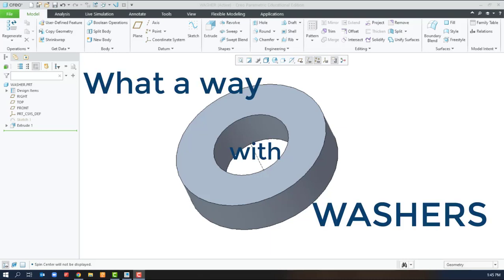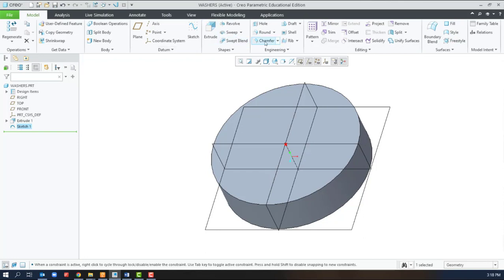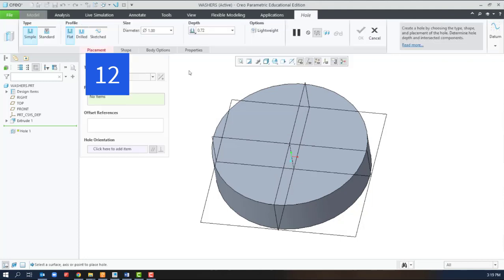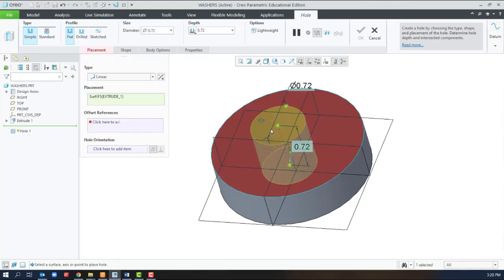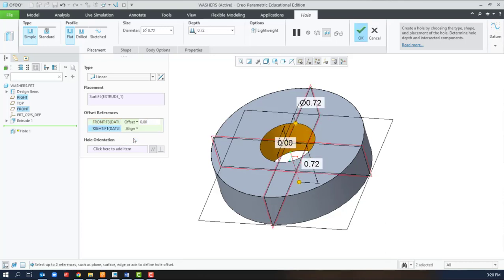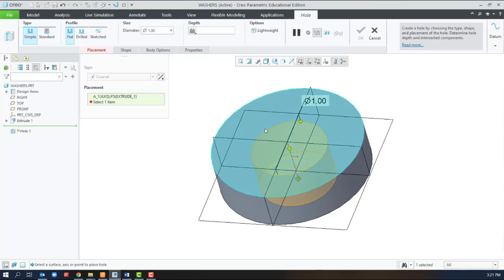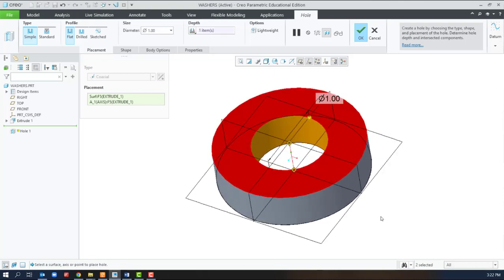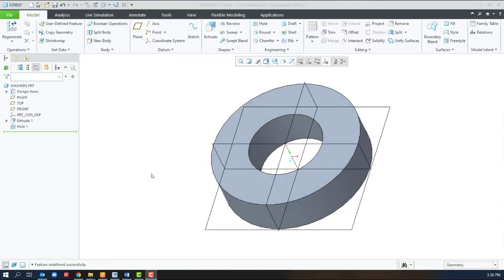What a Way with Washers! Holes Edition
What a way with washers will investigate how many possible methods there are to model the simple shape of a washer using Creo Parametric.  This video series will demonstrate how to use many of Creo's feature tools applied to the simple washer shape.

0:24 - (11) - Sketch the center point location - and then create the hole.
1:08 - (12) - Create the sketched point within the hole tool
1:40 - (13) - Place a hole measured from planes with the Linear option
2:37 - (14) - Coaxial hole